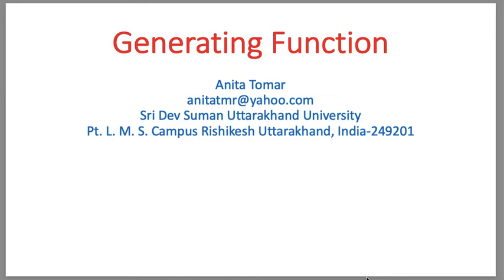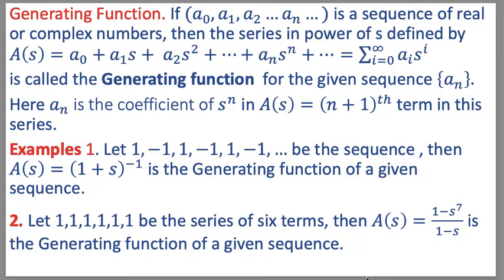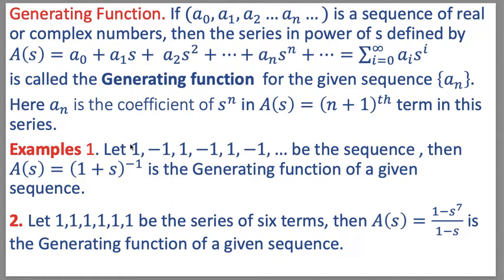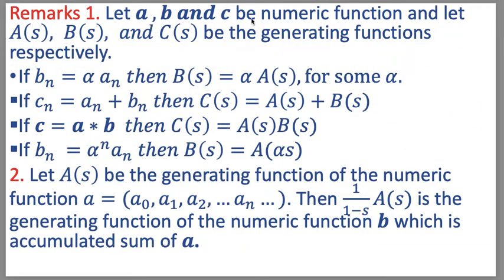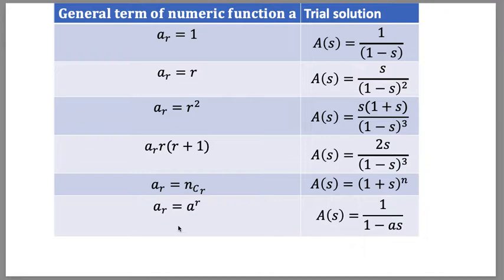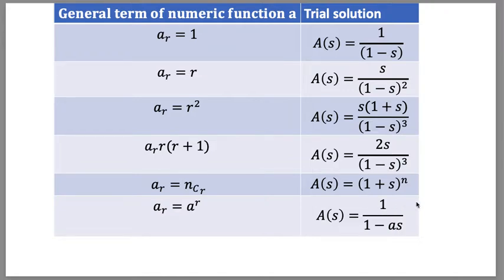Generating function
Generating function-Discrete structure